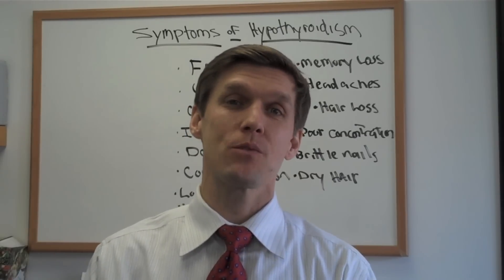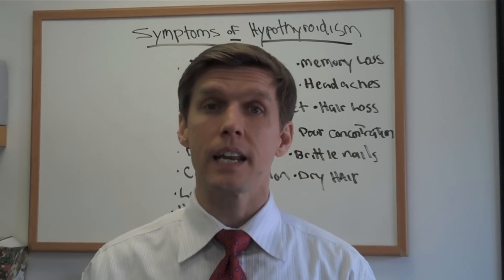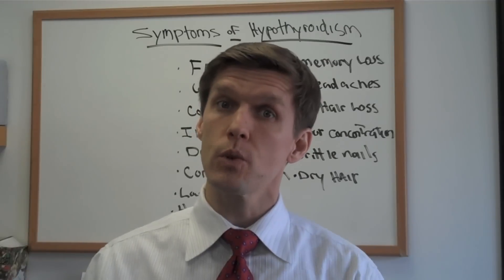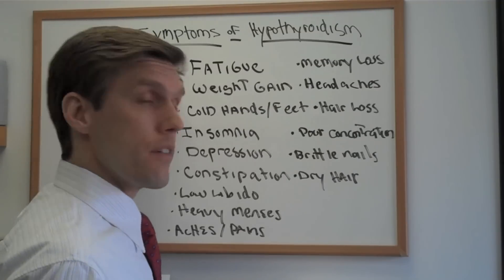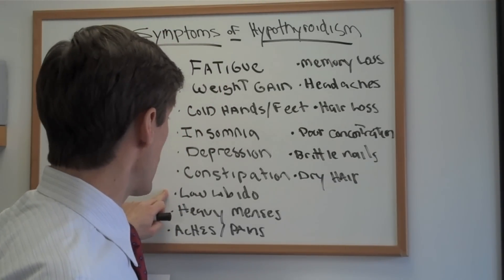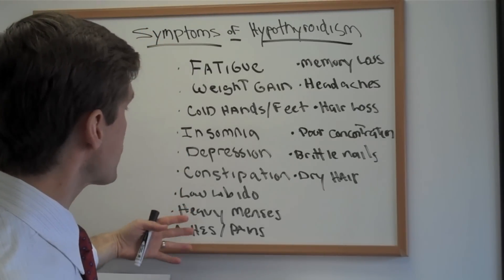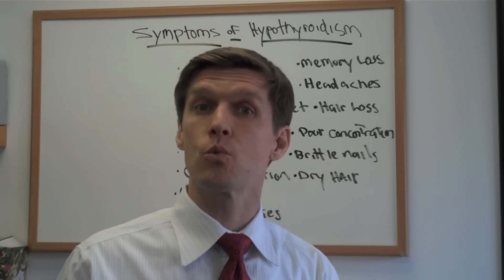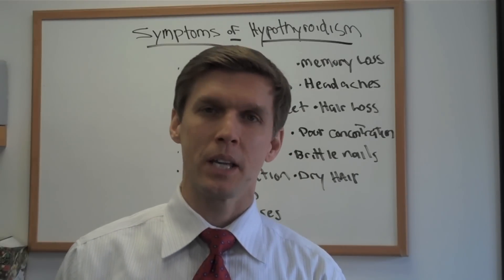Signs & Symptoms of Hypothyroidism Part I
Could you have hypothyroidism? Check these symptoms of hypothyroidism to know you're safe.